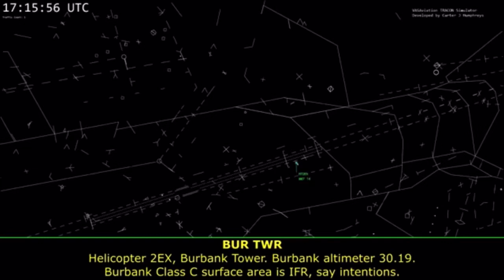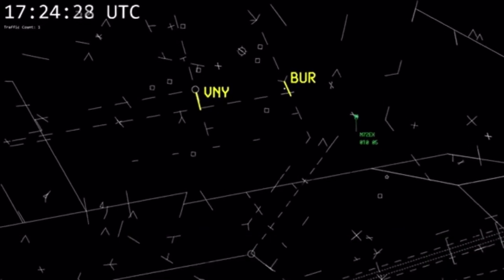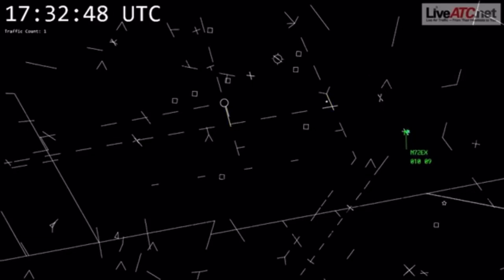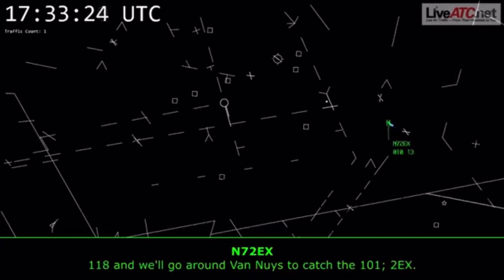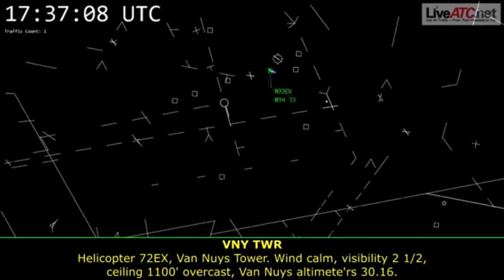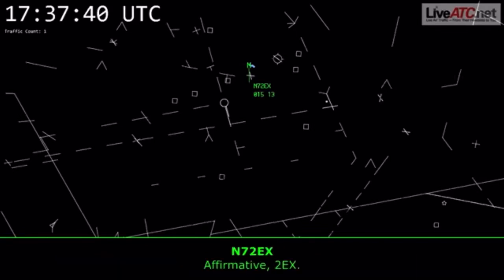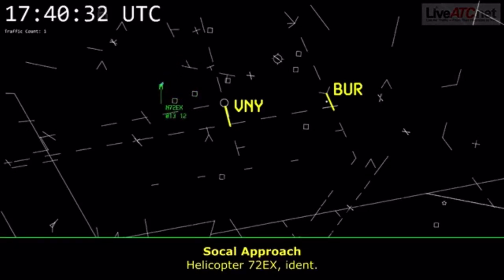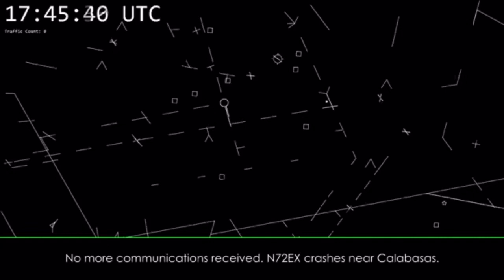Kobe Bryant Helicopter Crash - Pilot to Air Control Interaction - SIKORSKY CRASH - VFR WEATHER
Last interaction between Kobe’s pilot and air traffic control.